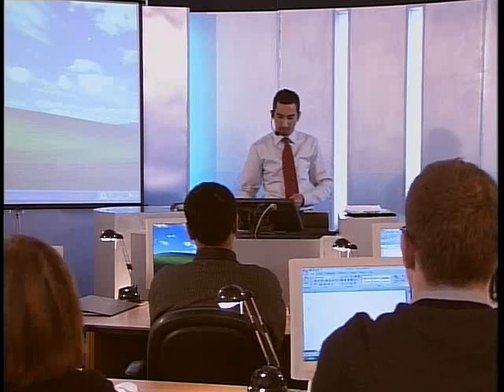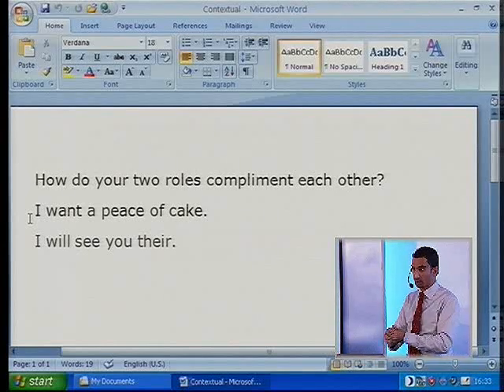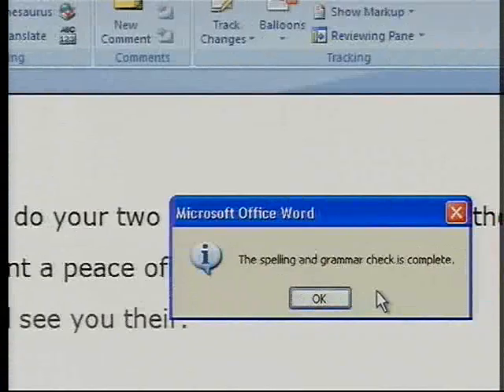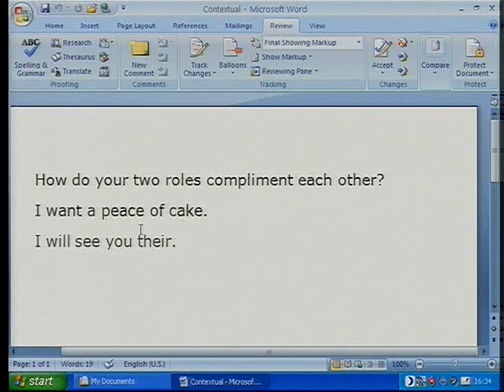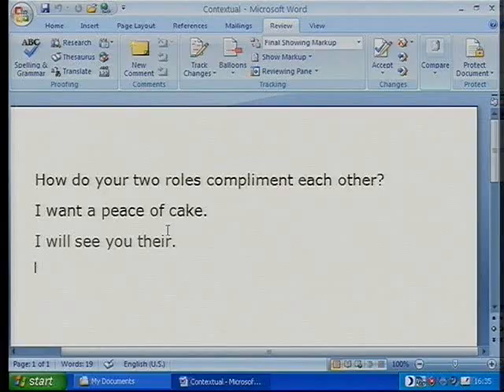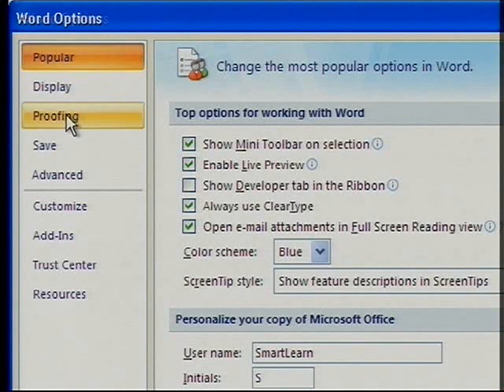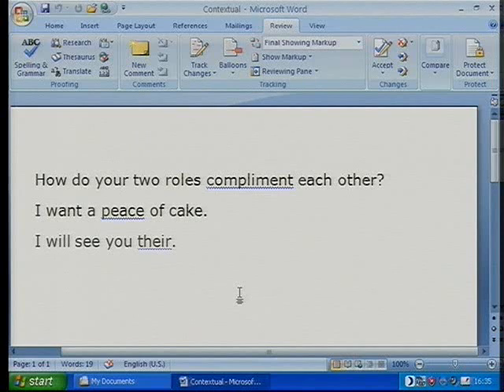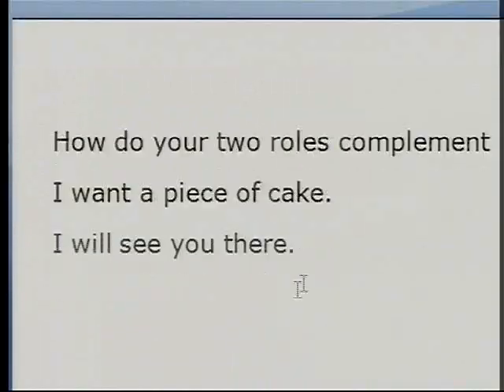SmartLearn - Office 2007 - New Contextual Spelling Feature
Learn about the New Contextual Spelling Feature in Microsoft's new Office 2007. Part of SmartLearn's Office 2007 Get-Up-To-Speed series.